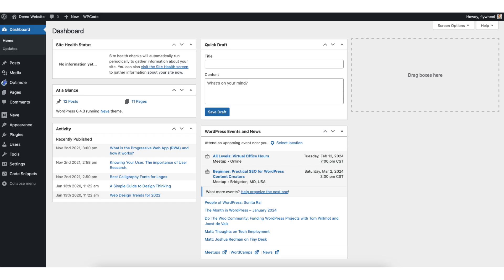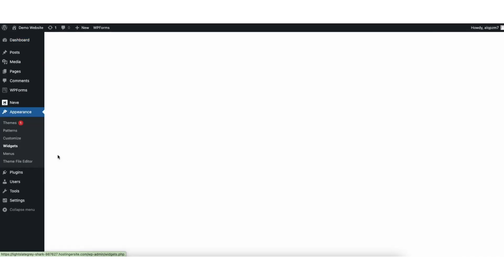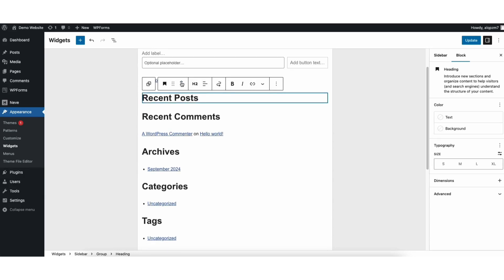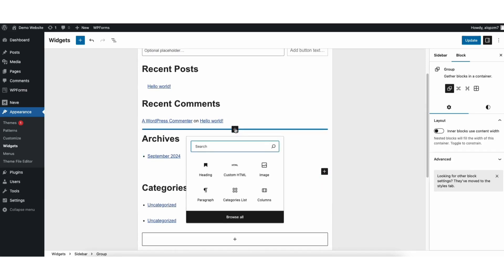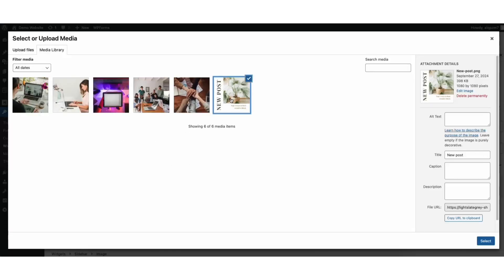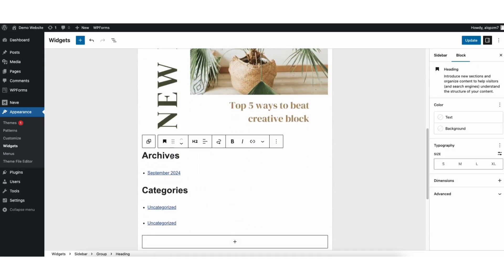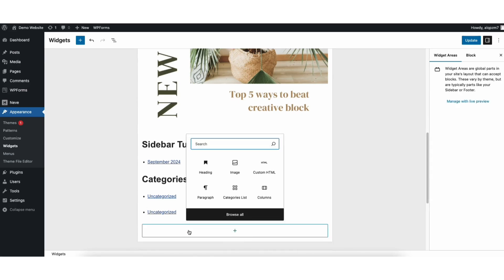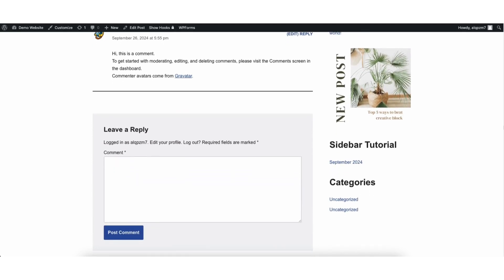How To Edit Sidebar In WordPress 2026 🔥 - (FAST & Easy!)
Learn how to customize sidebar in WordPress step by step. Editing a sidebar widget in WordPress is a quick and easy process.

Let's get started with the WordPress sidebar tutorial. To start, I’m here in the WordPress dashboard. Hover over the Appearance tab in the left-side menu. Click Widgets. It’s now going to show widget areas. You’ll see sidebar here for mine. You’ll look for sidebar here. This is how we can edit the sidebar. You’ll see all the things that currently show in the sidebar here.

If you want to move something and change the order of it just click on it and you can click the down arrow to move it down or click the up arrow to move it up. If you want to remove something from the sidebar. Click in to what you want to remove. You’ll see the three dots icon showing here. Click it. Click delete and it’ll be deleted from the sidebar.

If you want to add something to the Sidebar. You can go to where you want it to show in the sidebar. Hover over the blank space here. Click the plus icon. Click Browse All. It’ll now pull up all the sidebar widget blocks you can add to your sidebar. You can scroll through all the Widget Blocks you want to add to the sidebar. I’ll add an image to the sidebar as an example. I can then click Upload to upload an image from my computer or if I click Media Library. It’ll pull up images already uploaded to WordPress.

I’ll select this image. I’ll click the Select button. You’ll see the image has now been added to the sidebar. If you want the image to link out to somewhere click into the image. Click the link icon and you can input a link to the image.

If you want to edit a text area in the sidebar just click into the text area you want to edit. You can change the text to whatever you’d like. You can change the heading type. You can link the text out, make it bold, italic, and align the text. If you click the more icon you can choose from more changes you can make to the text.

Here at the bottom you can also click the plus icon to add a widget block to your sidebar. You’d just click Browse All like we just covered.

When you are done making changes click the Update button to save your changes. Now let’s view the sidebar. I’ll click Posts in the left-side menu. I’ll click View under a blog post to view it. It’ll bring up the post and you’ll see the sidebar showing here to the right with our changes.

You now know how to customize sidebar in WordPress. That’s our WordPress sidebar tutorial going over how to edit sidebar in WordPress.

Help With WordPress:
Fiverr: